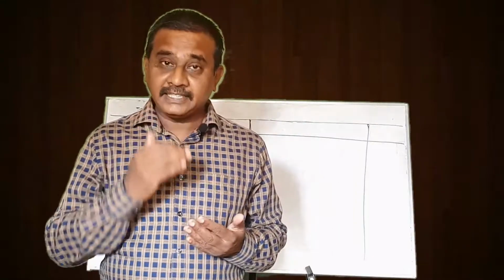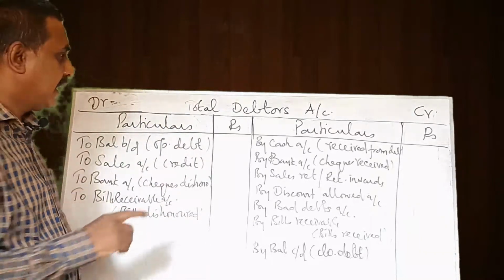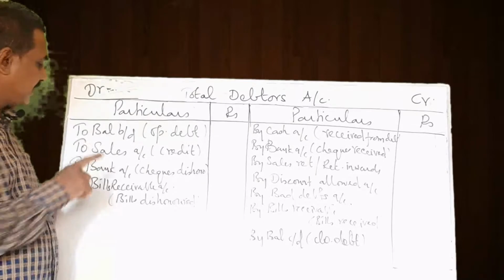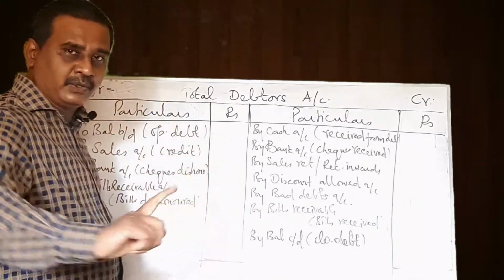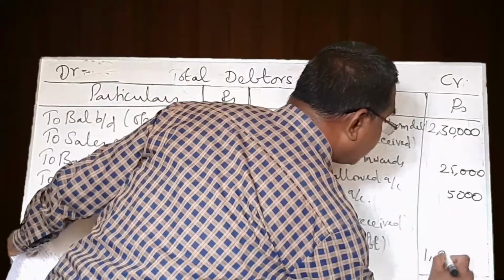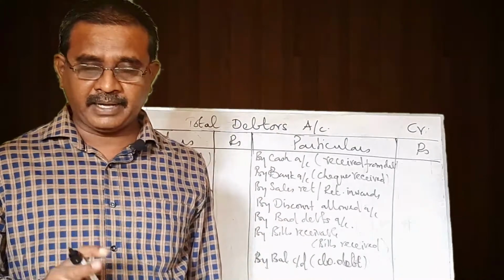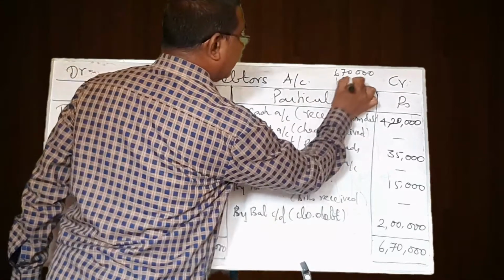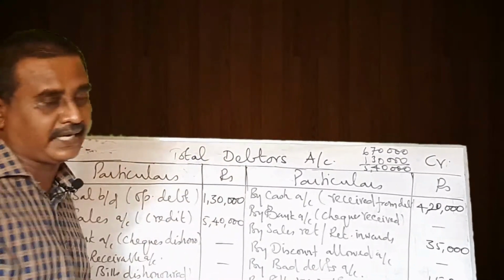🔴+2 ACCOUNTANCY CHAP - 1 PART 4 ACCOUNTS FROM INCOMPLETE RECORDS.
FOR ANY DOUBT OR CLARIFICATION
MR.EZRA M.com.,B.Ed
CHRISTIAN MATRIC HR.SEC SCHOOL(CMS)
ODDANCHATRAM